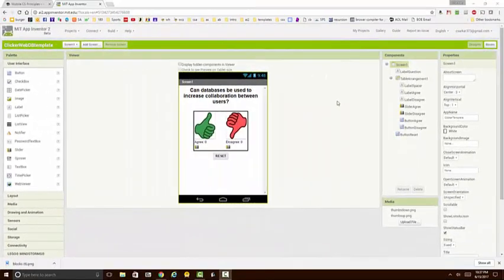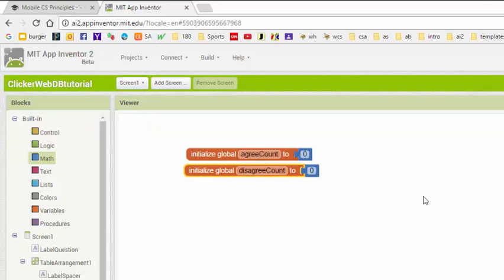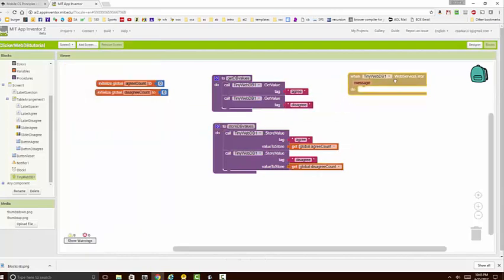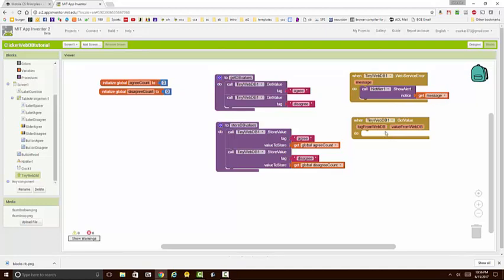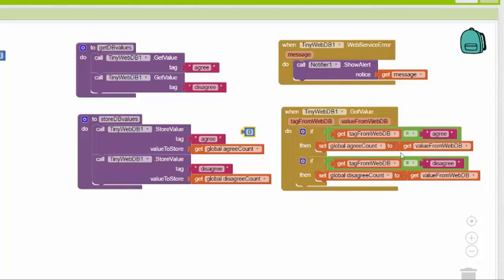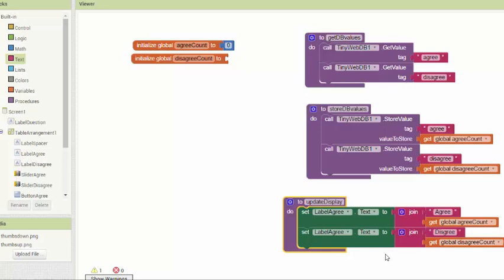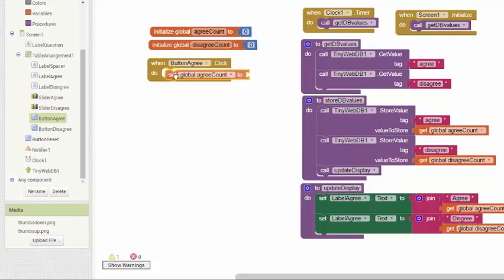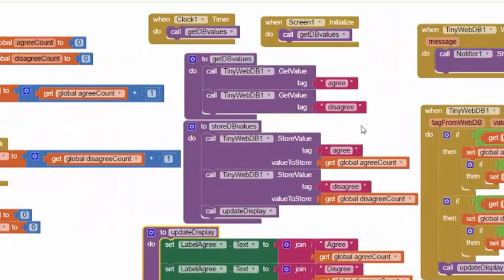Mobile CSP: Using TinyWebDB to Build a Clicker